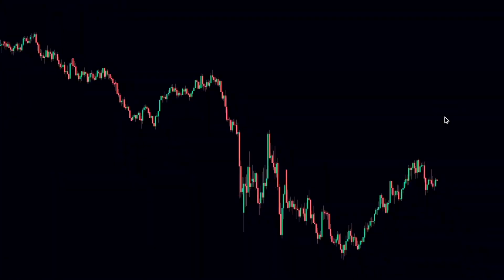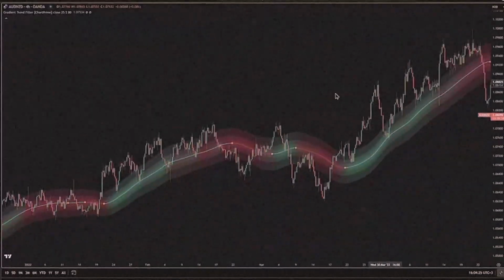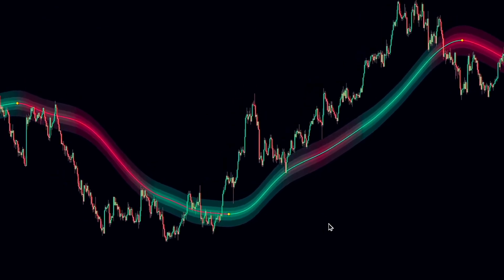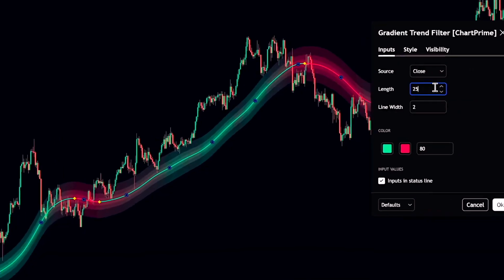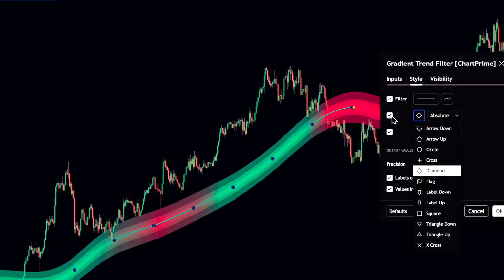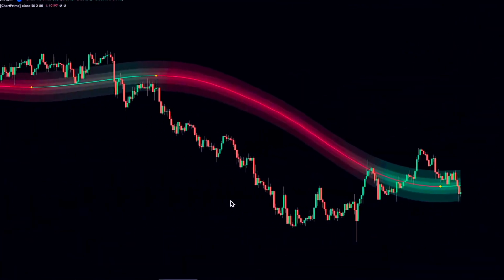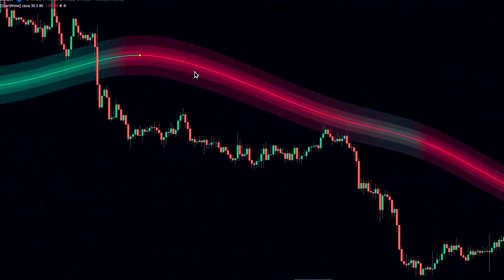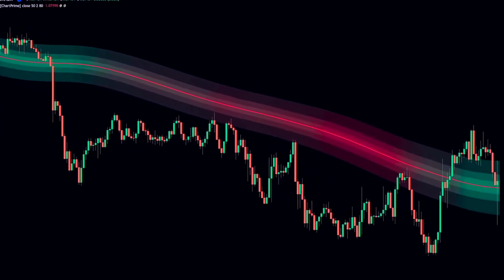My Best Trading Setup: Clear Entry & Exit Signals Explained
⚡ After testing dozens of indicators and strategies, this is one of the most consistent trading setups I’ve ever used.
In this video, I break down the exact entry and exit rules, confirmations, and how this setup performs across crypto, forex, stocks, and indices.

If you want clarity, precision, and confidence in your trades—this setup delivers.

• Full breakdown of this high-accuracy trading setup
• Clear entry and exit rules you can follow instantly
• Works on crypto, forex, stocks, and indices
• Best timeframes for scalping, day trading, and swing trading
• Trend filter + momentum confirmation for higher accuracy
• How to avoid false breakouts and market noise

🔗 Useful Links

👍 Like the video if it helped you
💬 Comment if you want the indicator settings